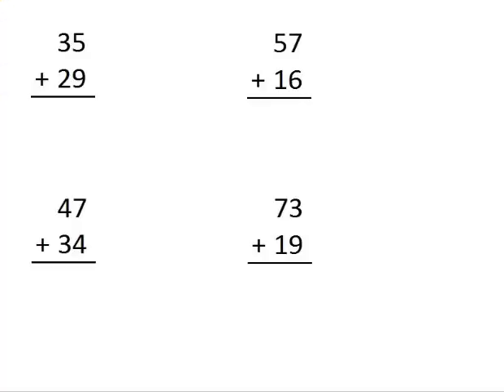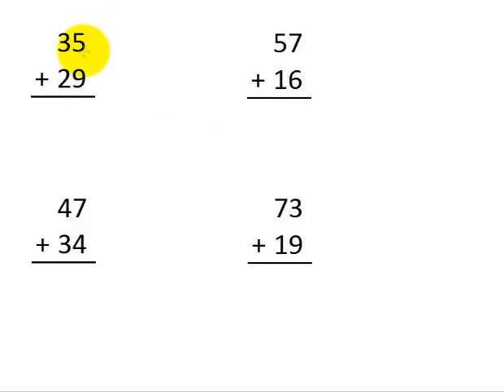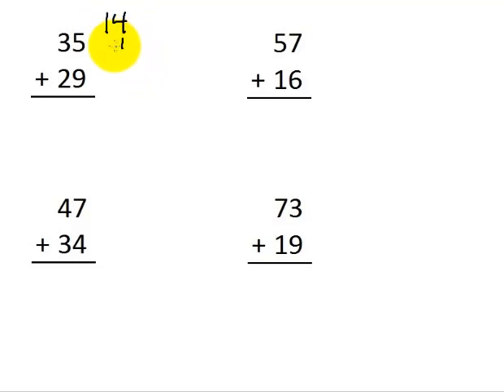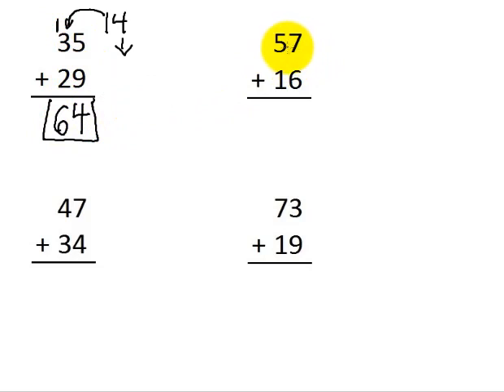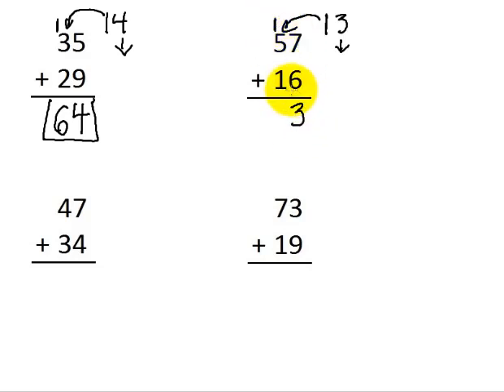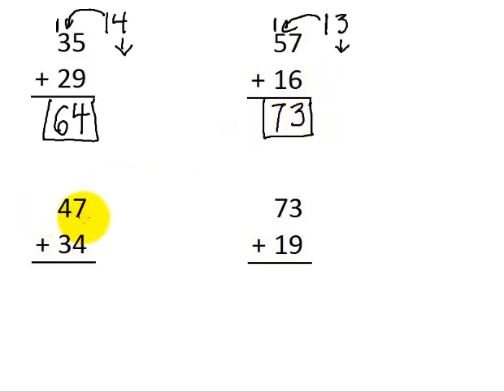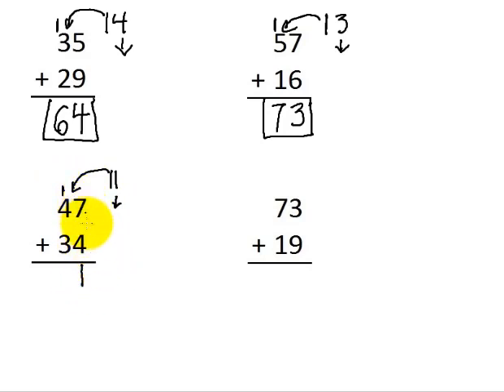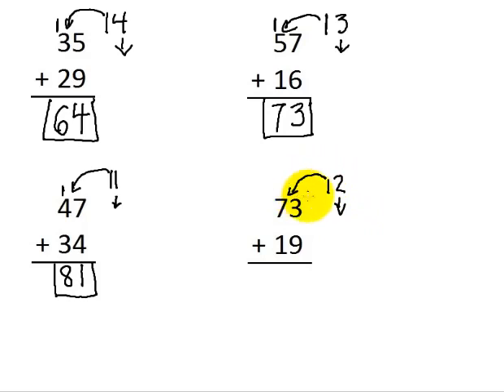Adding Two Digit Numbers (with Carrying)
Learn How to Add Two 2-Digit Numbers (with Carrying) in This Easy-To-Follow Video!